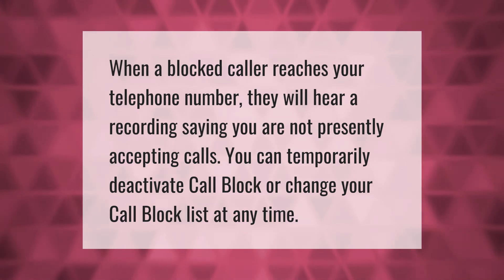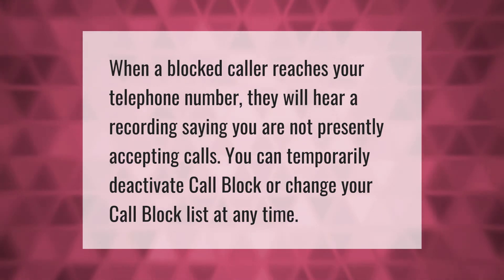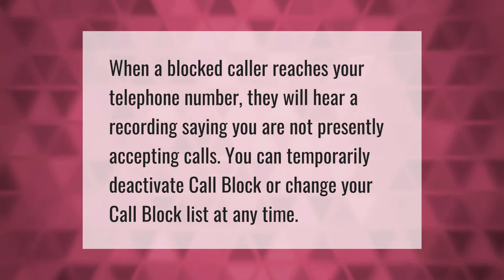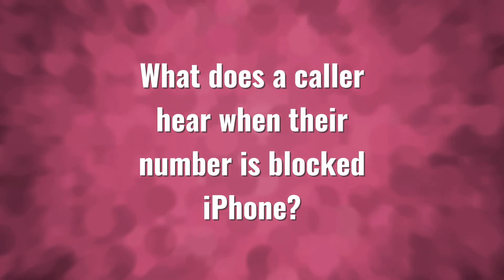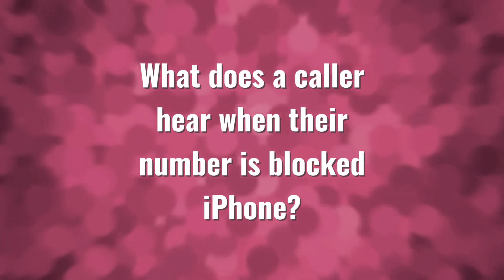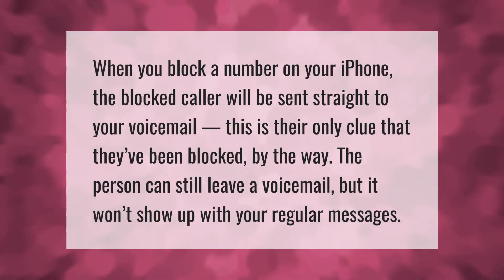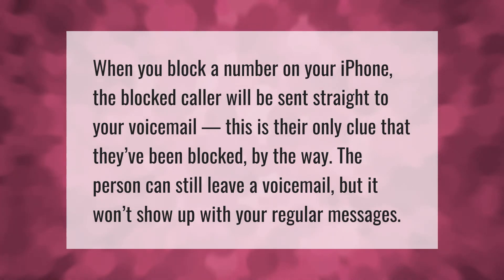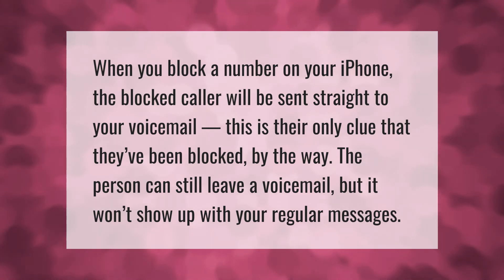What does a blocked caller hear on Verizon?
00:00 - What does a blocked caller hear on Verizon?
00:32 - What does a caller hear when their number is blocked iPhone?

Laura S. Harris (2021, September 1.) What does a blocked caller hear on Verizon?
    AskAbout.video/articles/What-does-a-blocked-caller-hear-on-Verizon-261223